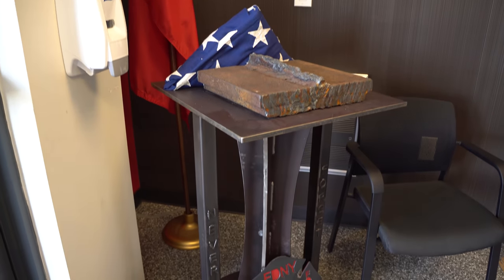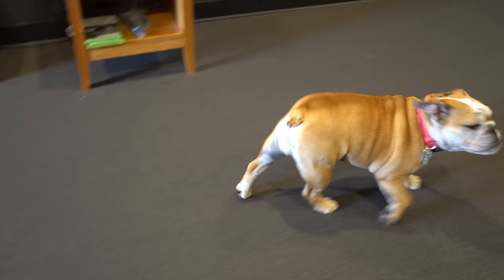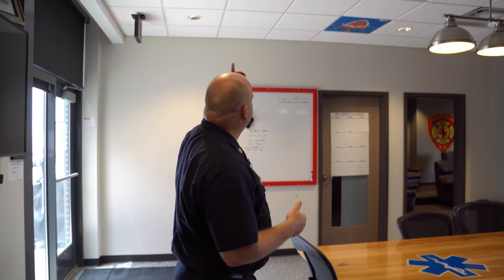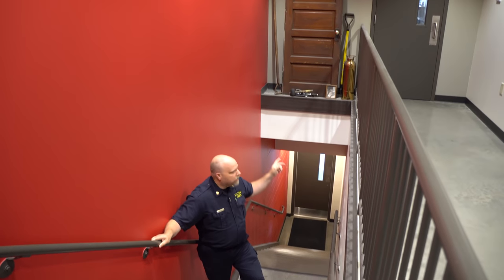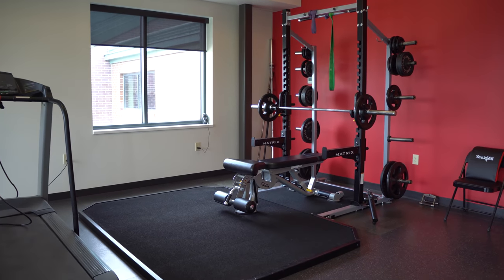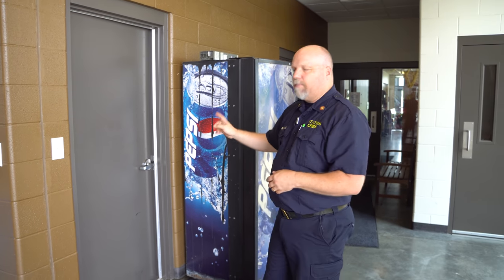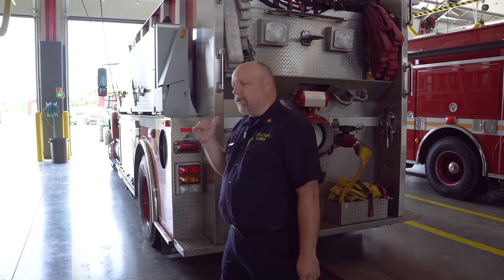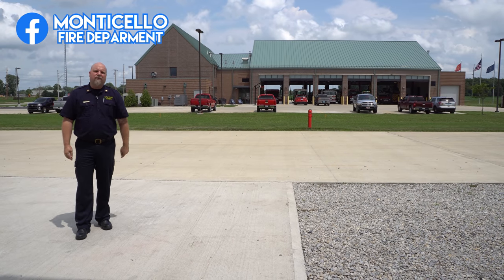INSIDE Monticello Fire Department | Station Cribs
On this episode of Station Cribs we travel up to Indiana to Monticello Fire Department! This station is a couple of years old and is halfway between Indianapolis and Chicago. Monticello is surrounded by a large farming industry and covers hundreds of square miles. The station has a fire training building out back that can train firefighters in fire 1 and fire 2. Monticello Fire Department did a great job designing this station so that it can cover any call that comes through. We want to thank them for having us out! If you are interested in starting a career with Monticello Fire Department please check them out

Verse of the day:
Do to others whatever you would like them to do to you. This is the essence of all that is taught in the law and the prophets.
Matthew 7:12